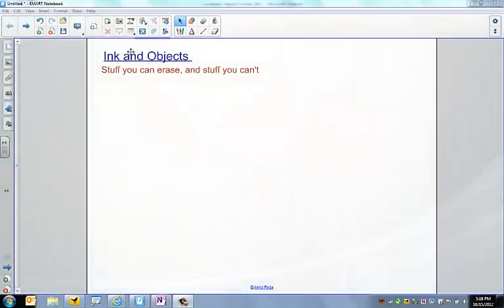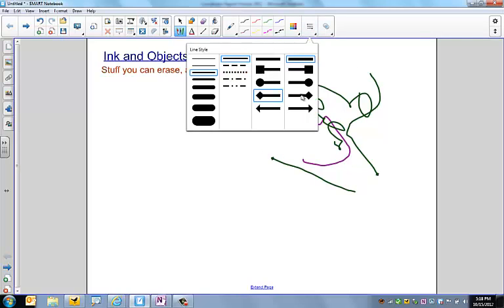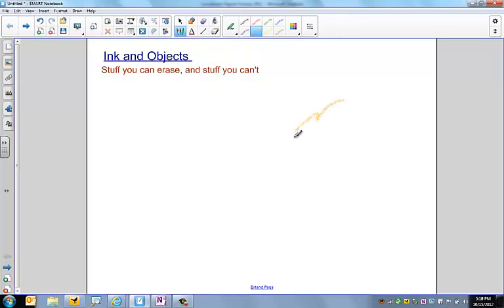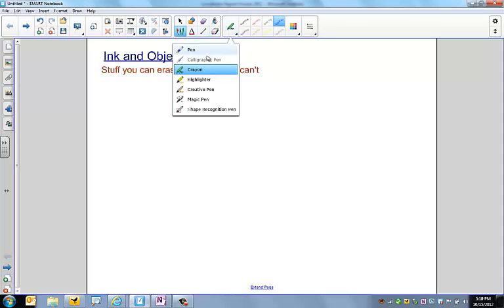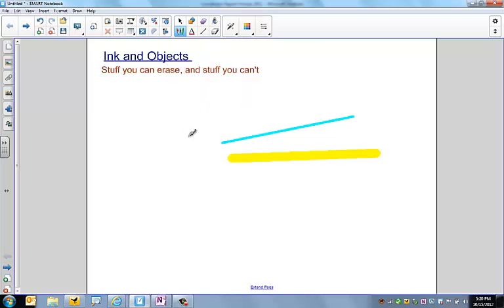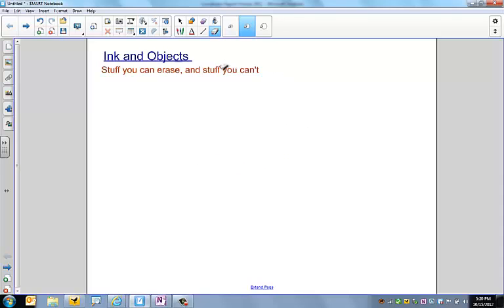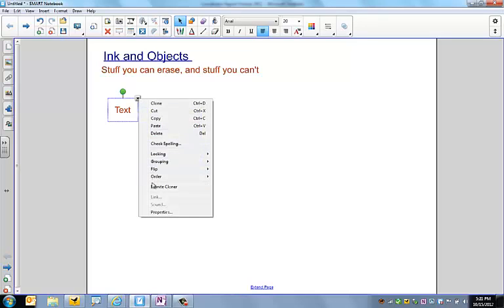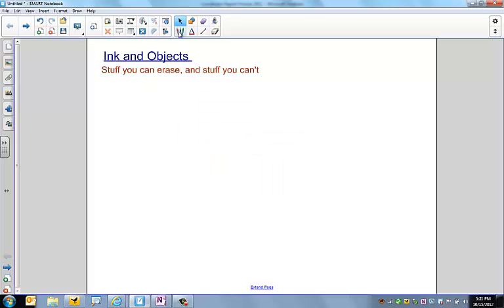SMART Notebook 1 - Ink and Objects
This is the first video in a series of videos highlighting the tools and use of SMART Notebook.  In this video we will look at the difference between using Ink on the smartboard and using objects.